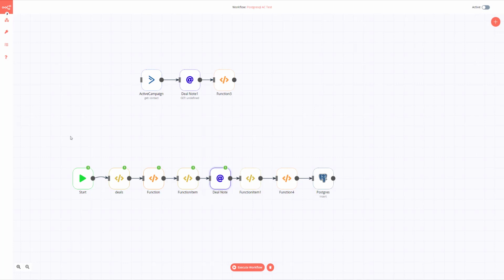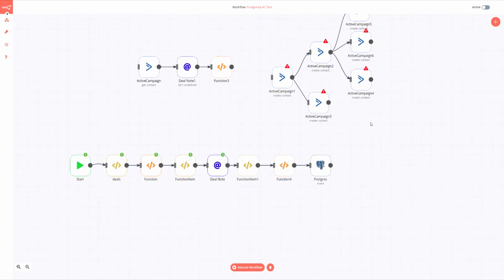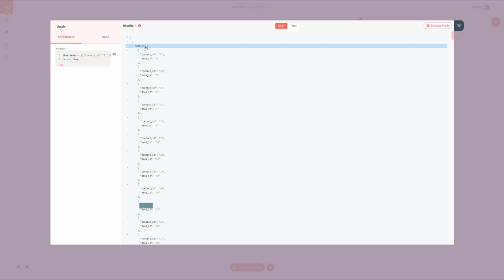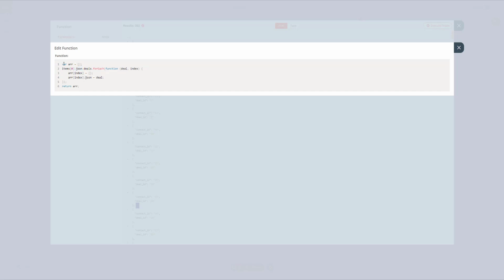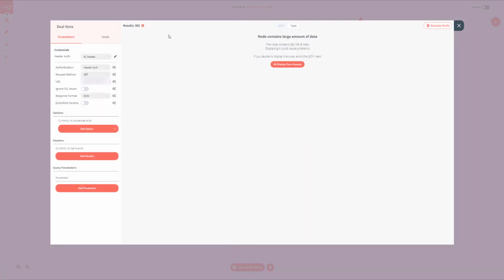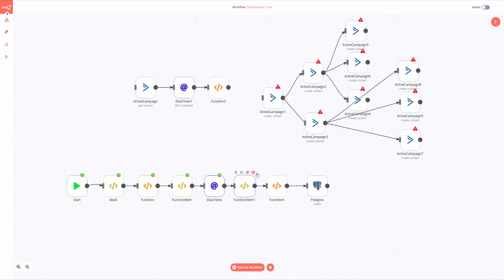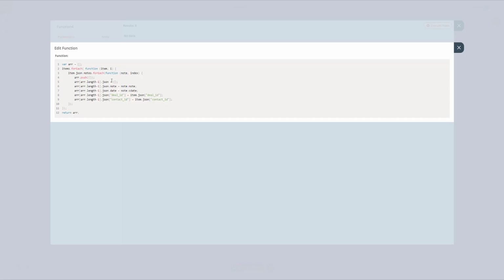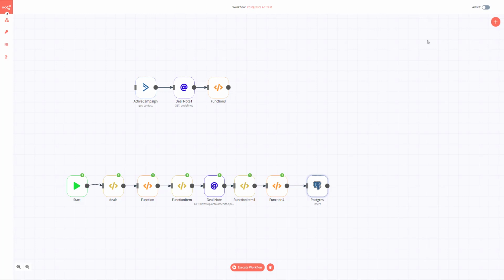n8n advanced - loops, repeated runs, data structure, functions PostgreSQL/MySQL/MongoDB (Tutorial)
For PostgreSQL I use Adminer, which is a PHP script just like PHPmyadmin. It makes it very easy to administrate.

In this video I show with you some advanced data structure ideas in the heart of nodemation